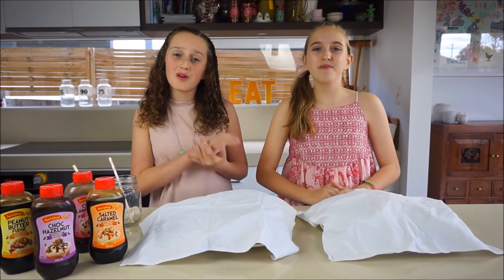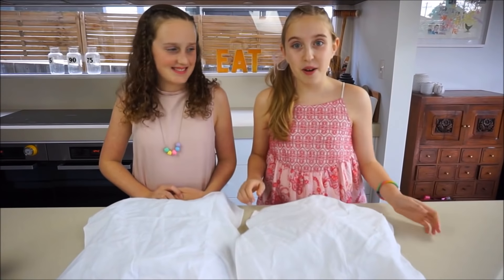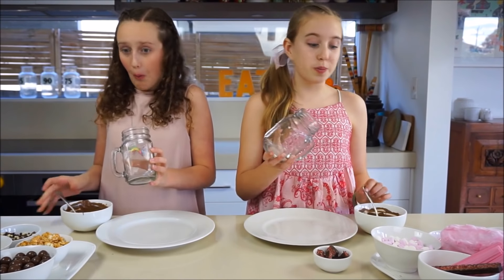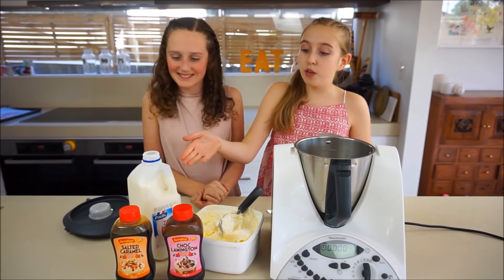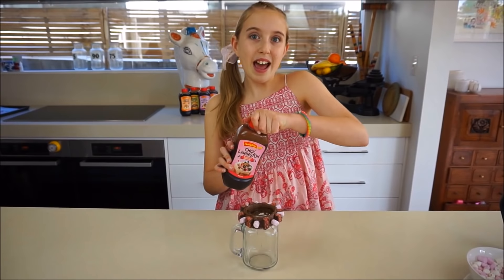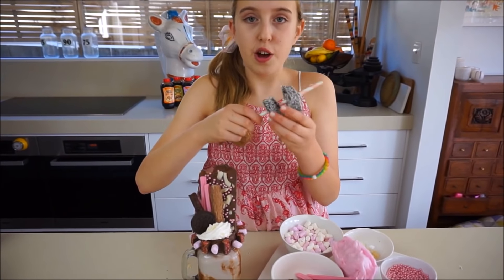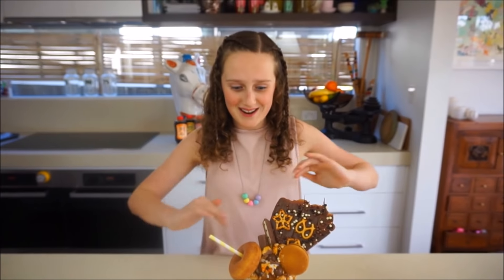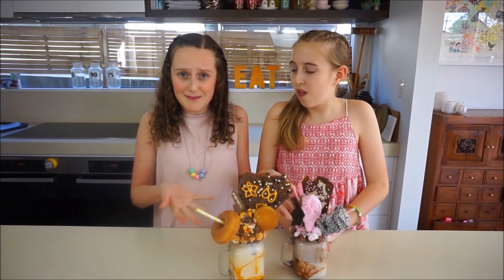Freakshake Challenge! Extreme DIY Milkshakes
We love extreme milkshake recipes, so when the makers of Aeroplane Jelly challenged us to do the Freakshake Challenge and ampyourshake we couldn't resist! We used Aeroplane "Flavoured Shake Mixes" to make our milkshakes then went wild with candy, chocolate, lollies, cookies and doughnuts to turn them into crazy freak shakes.

The recipes for these DIY freak shakes can be found at the end of the video. However you can literally use any sweet topping to create your own extreme milkshake creation. They were so easy to make and so much fun, so we really hope you give them a try too. We'd love to see your freak shakes so please share your photos with us on instagram (details below) and when using the Aeroplane shake mixes please hashtag ampyourshake. The Aeroplane Shake Mixes can be found in the milk flavourings aisle at Coles.

I N S T A G R A M      Millie and Chloe: @millieandchloediy
I N S T A G R A M      Chloe: @misschloecraft
I N S T A G R A M      Millie: @adailydoseofmillie

You can also send mail to:
Millie and Chloe DIY,
Yarraville 3013,
Victoria,
Australia.
Please understand however that although we will read and cherish any mail we receive, it's not possible for us to reply to your letter in person. We hope you understand. xx

Please note: this channel is subject to parental supervision and review. All negative, nasty or unkind comments will be deleted and the users blocked. We want this channel to remain fun for everyone and as such, hate or nastiness of any kind will not be tolerated xx